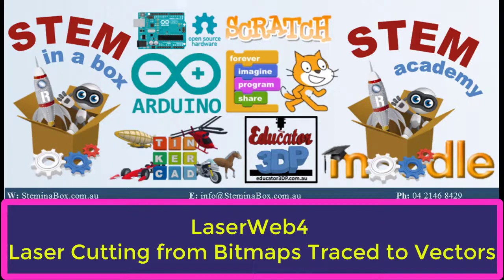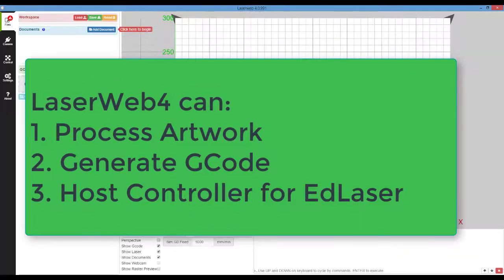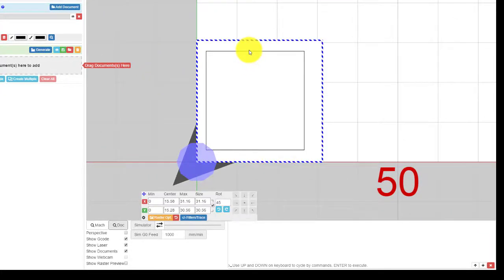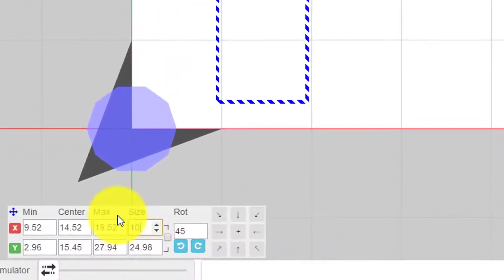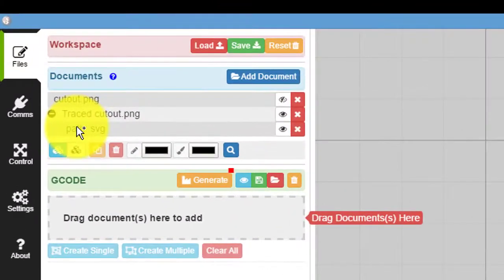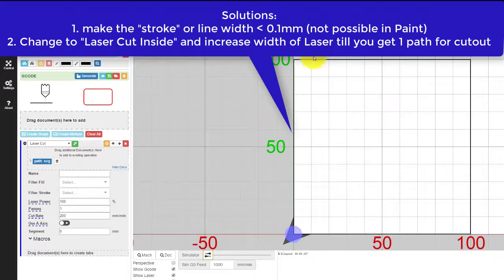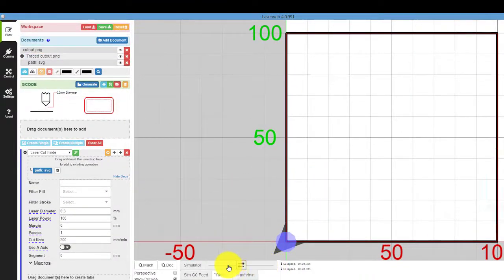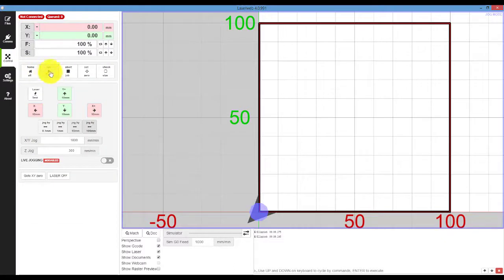Laser Cuting by Tracing Bitmaps in LaserWeb4